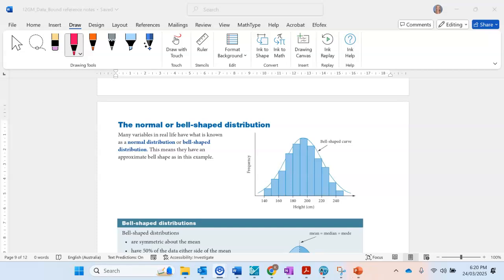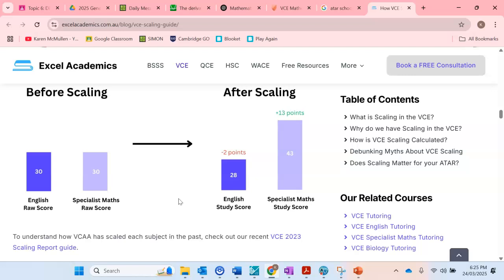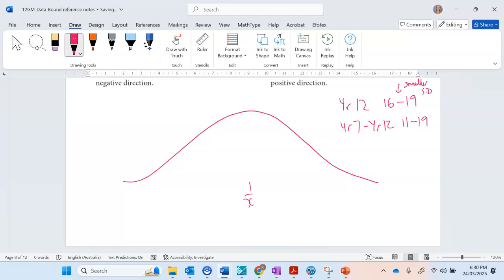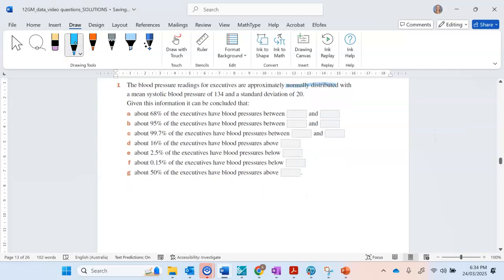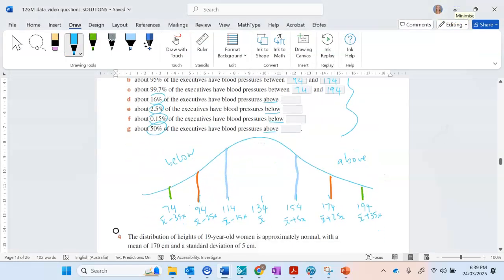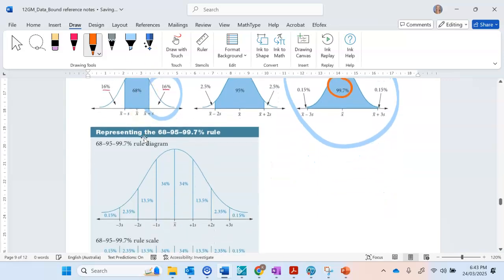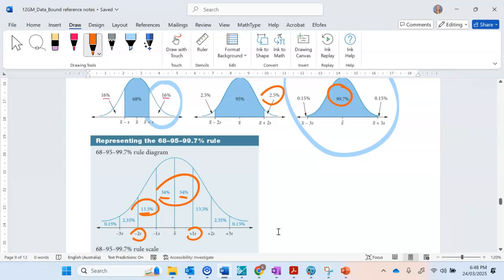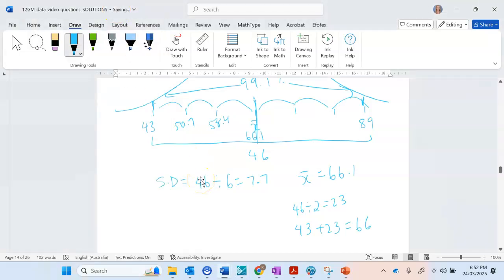12GM_Normal distribution